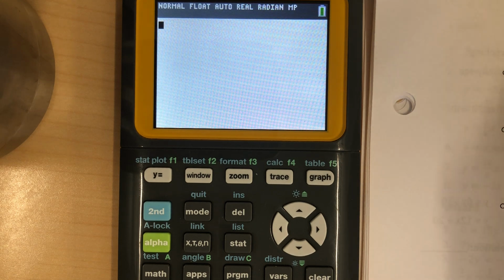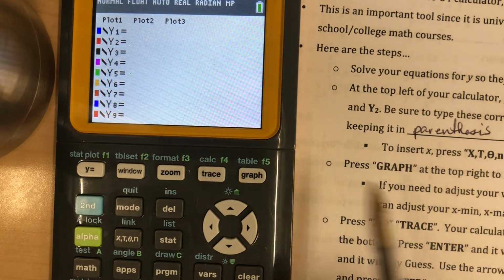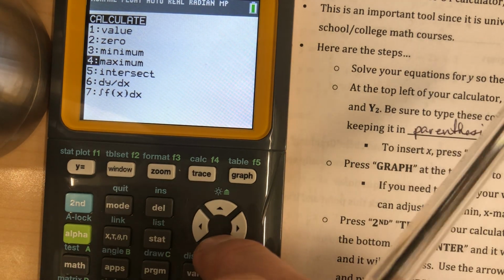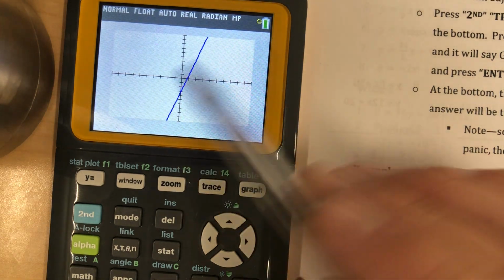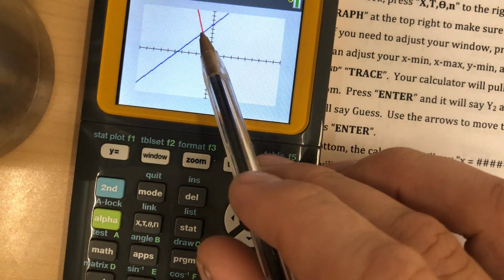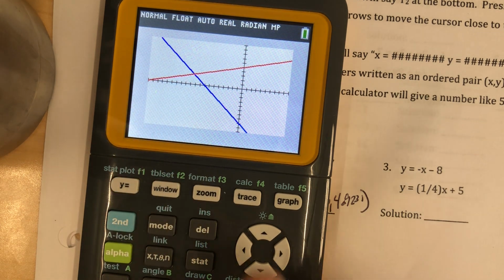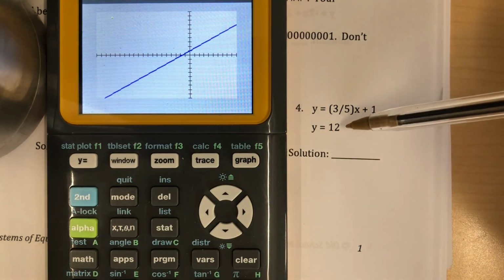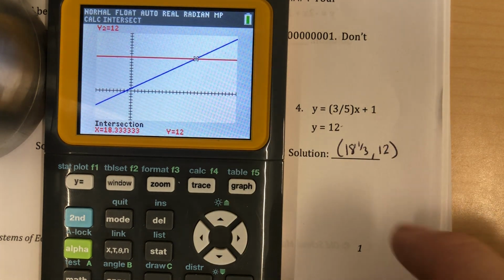How To Solve Systems of Equations with a TI-84 Calculator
This video will show you the steps for solving a system of equations by graphing on a Tai-84 calculator.